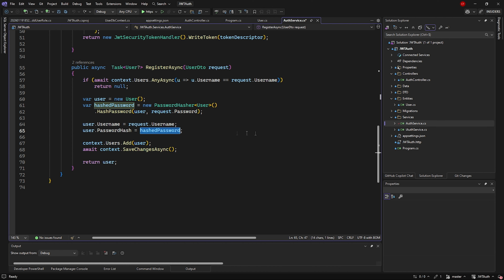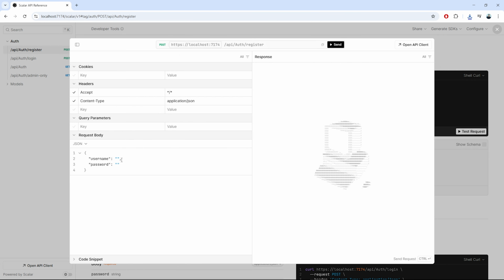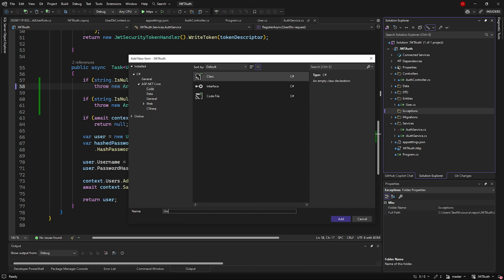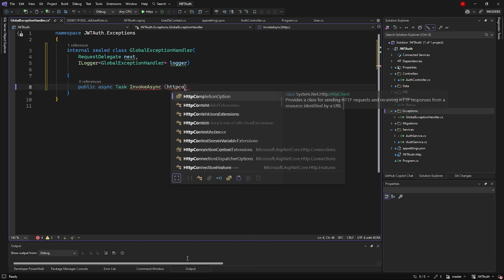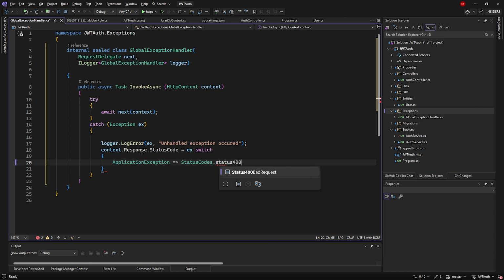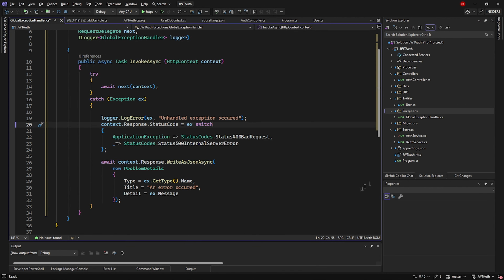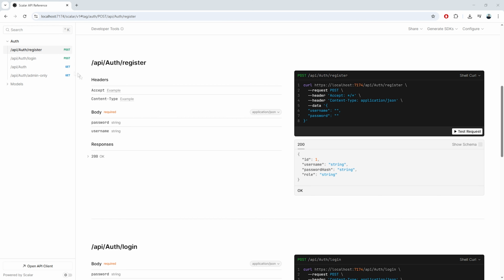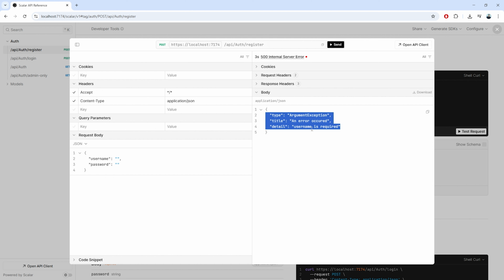ASP.NET 10 Global Exception Handling with Middleware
In this video, we implement global exception handling in ASP.NET 10 using middleware.
We start from an existing authentication and authorization project, add local validation, then centralize error handling to return clean and consistent HTTP responses.
You’ll learn how to catch unhandled exceptions, map them to proper status codes, and improve the robustness of your API using best practices.